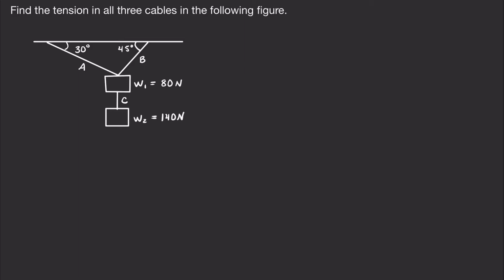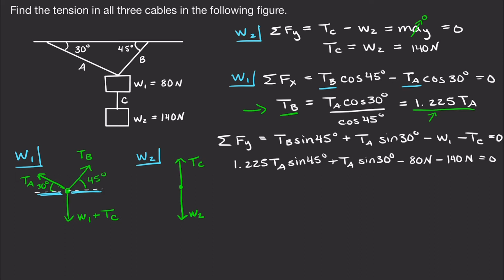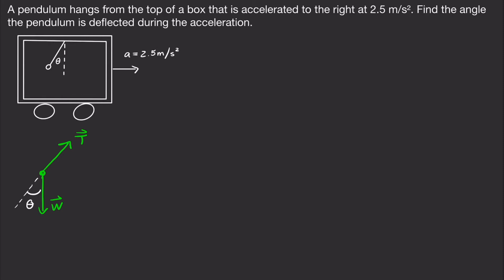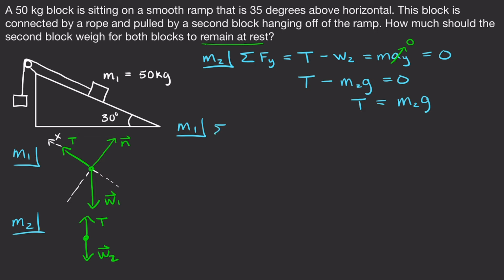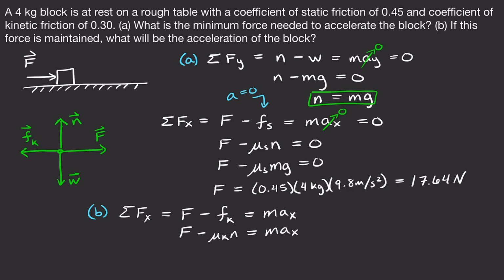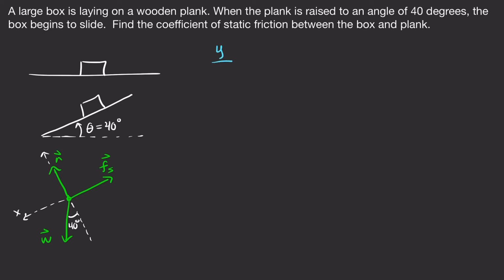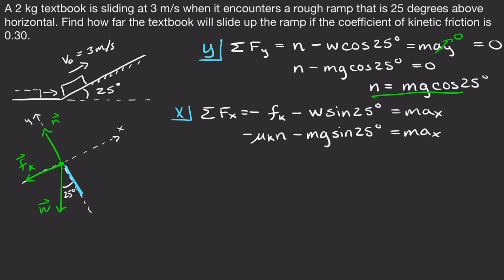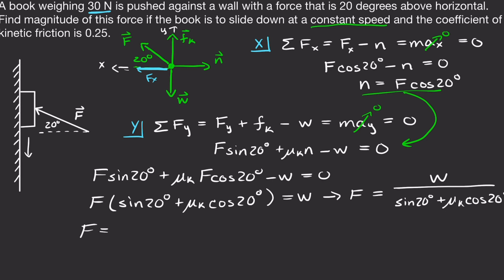Static Friction, Kinetic Friction & Tension — Physics Problems Solved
Static friction, kinetic friction, and tension force — in this video we work through example problems involving friction forces and tension in ropes and cables. This is one of the most tested topics in Engineering Physics I, and we cover everything you need to handle it on exams.

Topics covered:
- Difference between static and kinetic friction
- Coefficient of friction and how to use it
- Tension force in connected systems
- Setting up free-body diagrams with friction
- Worked example problems

Problem Timestamps:
0:00 - Find the tension in all three cables in the following figure. (Tension in three cables supporting two blocks).

9:32 - A 50 kg wagon is being pulled up a smooth ramp that is 30 degrees above the horizontal. The rope pulling the wagon makes an angle of 42 degrees above the ramp. Find the tension in the rope if the wagon is pulled at a constant speed.

14:18 - A pendulum hangs from the top of a box that is accelerated to the right at 2.5 m/s^2. Find the angle the pendulum is deflected during the acceleration.

20:24 - A 50 kg block is sitting on a smooth ramp that is 35 degrees above the horizontal. This block is connected by a rope and pulled by a second block hanging off of the ramp. How much should the second block weigh for both blocks to remain at rest?

26:22 - A 4kg block is at rest on a rough table with a coefficient of static friction of 0.45 and coefficient of kinetic friction of 0.30. (a) What is the minimum force needed to accelerate the block? (b) If this force is maintained, what will be the acceleration of the block?

32:36 - After a shove, a book slides across the floor at a speed of 2.2 m/s and comes to a stop after sliding a distance 5.5 meters. Find the coefficient of kinetic friction.

38:06 - A large box is laying on a wooden plank. When the plank is raised to an angle of 40 degrees, the box begins to slide. Find the coefficient of static friction between the box and plank.

43:55 - A 2 kg textbook is sliding at 3 m/s when it encounters a rough ramp that is 25 degrees above horizontal. Find how far the textbook will slide up the ramp if the coefficient of kinetic friction is 0.30.

50:21 - A book weighing 30 N is pushed against a wall with a force that is 20 degrees above horizontal. Find magnitude of this force if the book is to slide down at a constant speed and the coefficient of kinetic friction is 0.25.